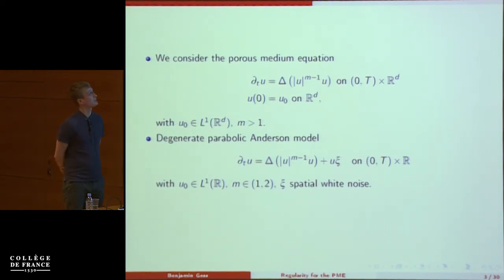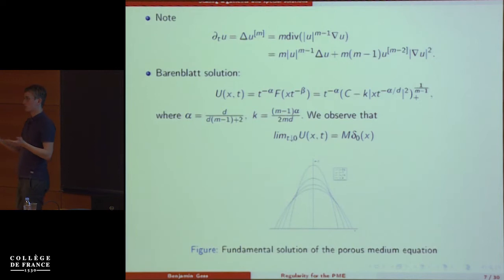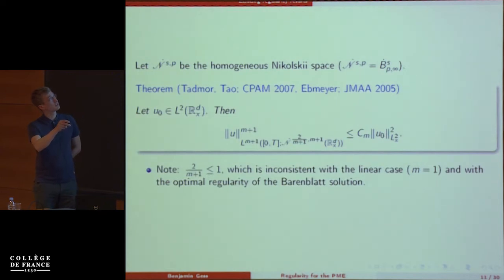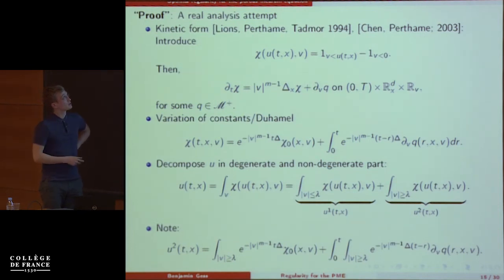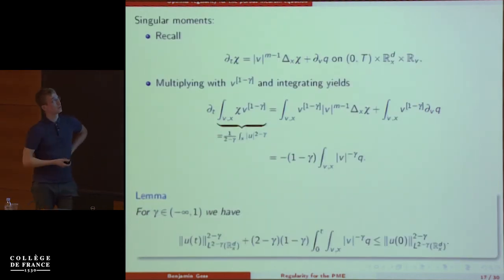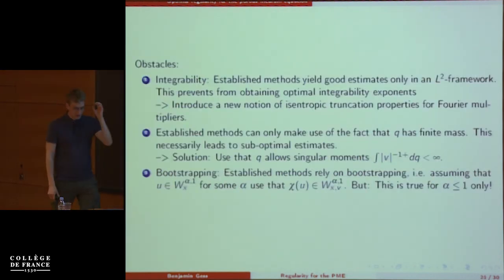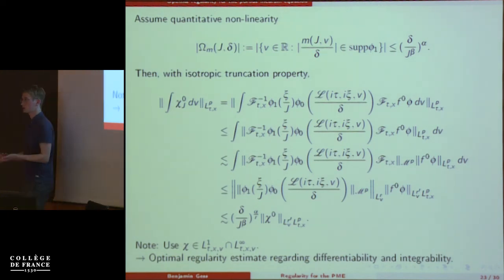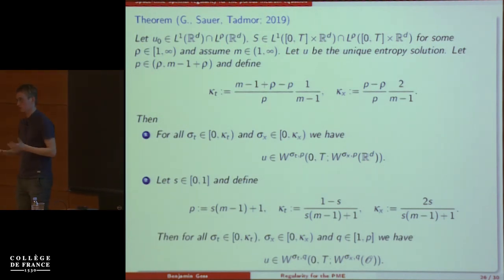Mathématiques appliquées (16) - Pierre-Louis Lions (2018-2019)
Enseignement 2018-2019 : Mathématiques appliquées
Séminaire du vendredi 19 avril 2019 : Optimal Regularity for the Porous Medium Equation

Intervenant(s) : Benjamin Gess, MPI MIS, Leipzig & University of Bielefeld